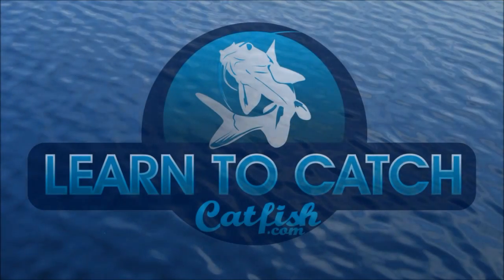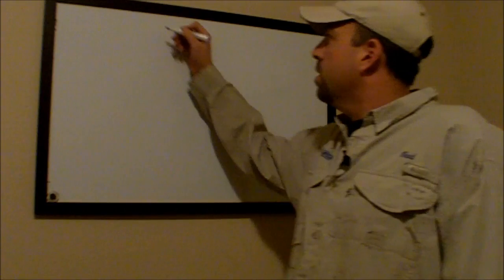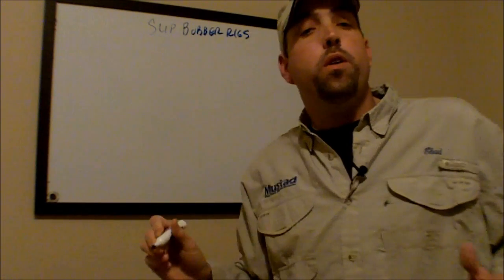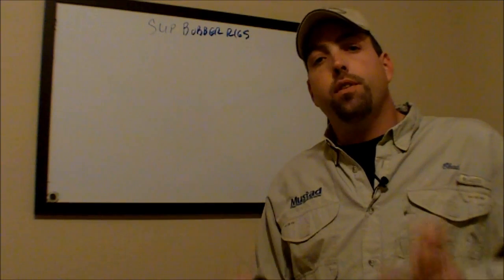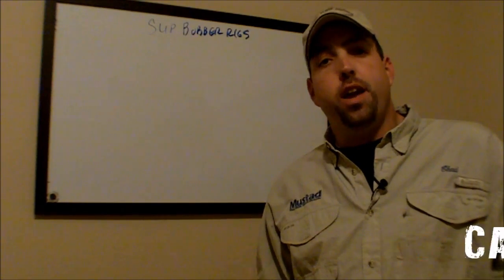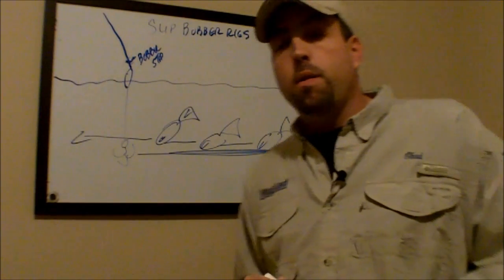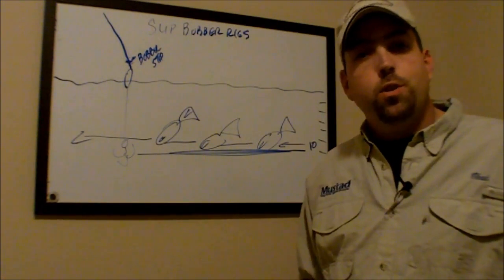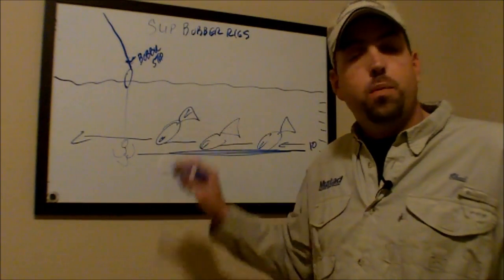Slip Bobber Catfish Rigs (Catch More Catfish With Slip Bobbers)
The slip bobber catfish rig is a very popular and effective catfish rig for catfishing and especially effective when fishing for channel catfish using prepared baits. The increased sensitivity is just one of the advantages of setting up this way for fishing. This episode of Catfishing TV from Learn To Catch Catfish covers all the basics behind how to set this up, when to use it, and what some of the major advantages are of fishing this way.

Timestamps:
00:30 What is a slip bobber rig for catfish
01:00 When to use a slip bobber
01:47 The slip bobber advantage
03:00 How to tie a slip bobber rig
04:30 The benefit of slip bobbers
05:30 Choosing the right slip bobber

►Some links in the description are affiliate links so you if make a purchase I receive a small commission on the sale, it doesn’t cost you any money and the proceeds from your purchases help to support my efforts producing these videos for you.

Connect